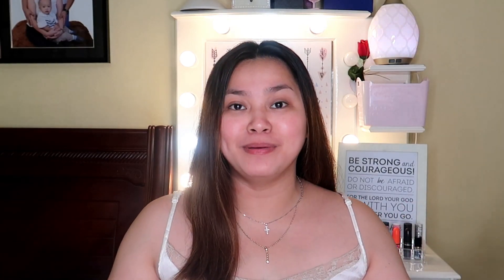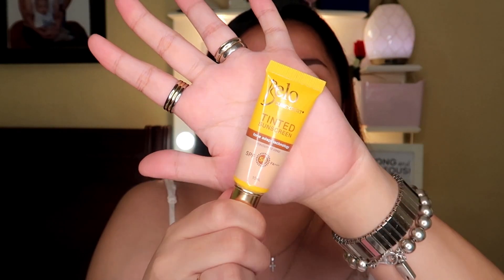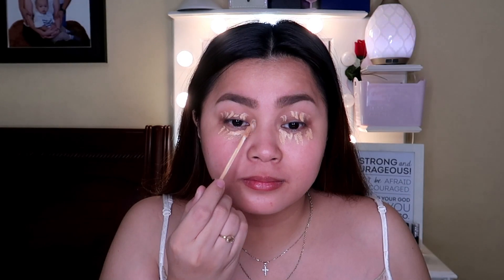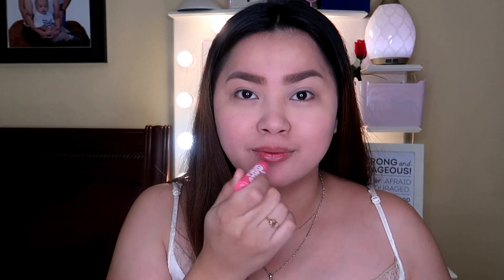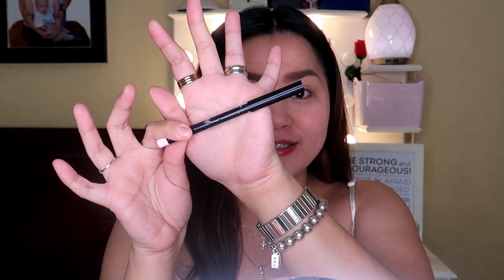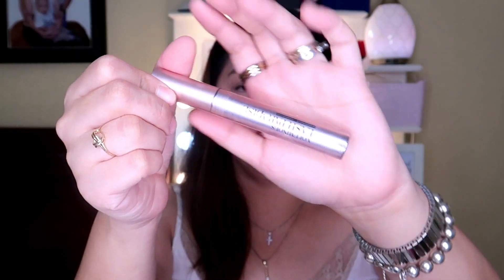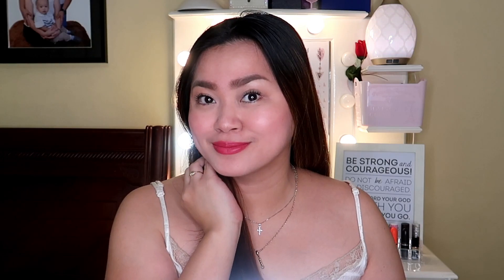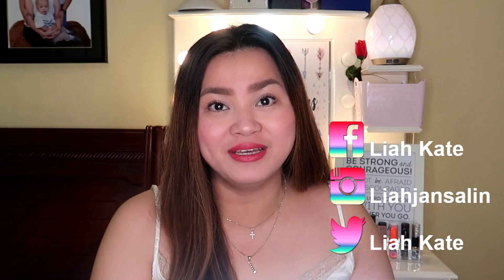My Everyday Make up look for beginners make up tutoriral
This is my everyday make up look beginners make up tutorial
PRODUCTS MENTIONED:
Bobbi Brown Hydrating Cream
Belo Tinted Moisturizer
Maybelline Fit me concealer #25 medium
Can Make Face powder
Maybelline Baby Pink Lolita Lip Balm
Maybelline Define and Blend eye brow
Vice Cosmetics Splendid
LA girls highlighter stick radiance
Mac White eyeliner pencil
Lo'real Lash Paradise Mascara
BLK cosmetics Beautiful
everyday makeup

Hi! It's me Liah Kate, Pinay and I do positive videos for you. I am here weekly. I love make up and food so join me in my vlogging journey as I explore the world of food and make up. Enjoy the rest of my videos guys!!

THE ITEMS YOU SEE HERE IS NOT SPONSORED I BOUGHT IT ON MY OWN.

If your still reading this remember that you are a ROYAL PRINCESS, FACE the WORLD and CONQUER it!!

XOXO,

LIAHKATE